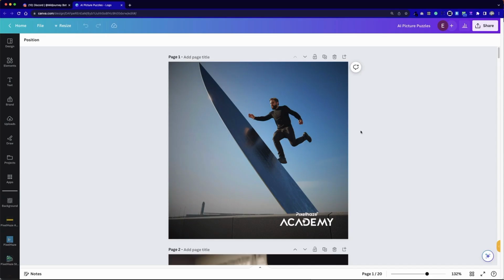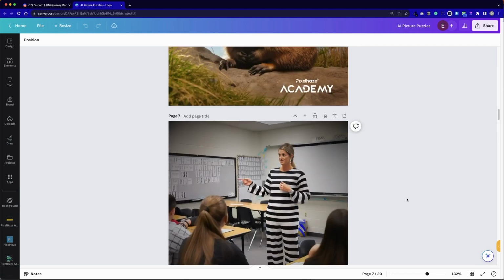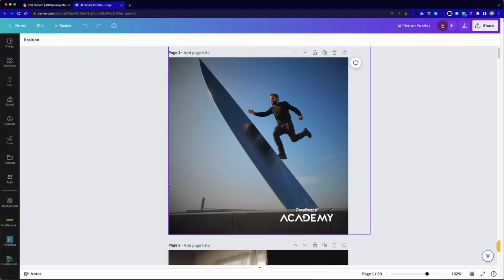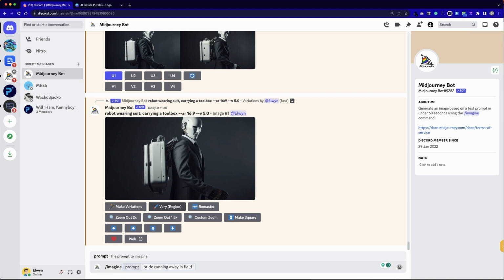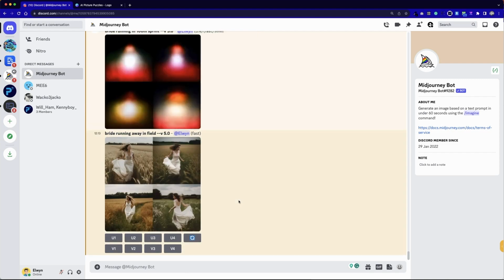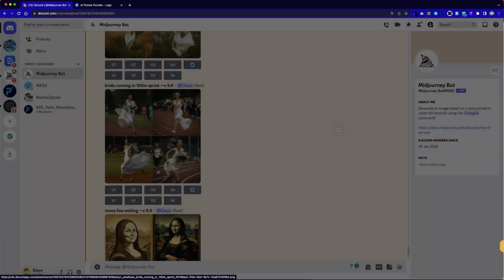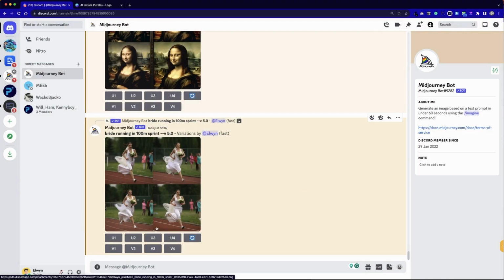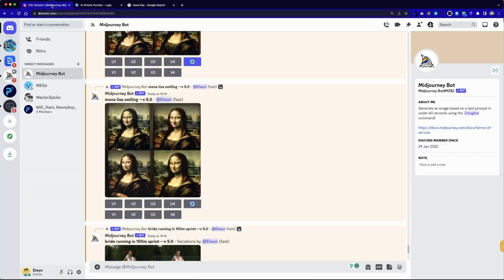The Magic of Midjourney: Creating Stunning AI Picture Puzzles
You can join our waitlist here to find out more

Welcome to a free chapter from our AI Toolkit course at Pixelhaze Academy! In this chapter, we delve into AI image generation with Midjourney. Discover how Midjourney, a powerful software, can create captivating social media graphics. We focus on generating picture puzzles based on famous movies, showcasing the creative process and discussing the challenges encountered.

Whether you’re new to Midjourney or already familiar with it, this chapter offers valuable insights into integrating this tool into your creative workflow. Learn about the benefits and limitations of Midjourney, and gain practical knowledge on how to effectively utilize it for AI image generation.

We also touch upon legal and copyright considerations surrounding AI-generated content, shedding light on the challenges faced by those using AI-generated images for high-value products.

Join us in this exciting chapter as we explore the possibilities of AI image generation with Midjourney. Unleash your creativity, experiment, and refine your skills to create stunning visuals for your social media platforms. Don’t miss out on this opportunity to enhance your creative process with AI!

Sign up for our full AI Toolkit course at Pixelhaze Academy to unlock even more valuable content, demystify AI concepts, and harness its power for your business or career. Let’s dive into the world of AI image generation together!